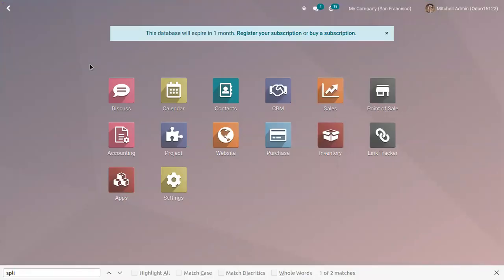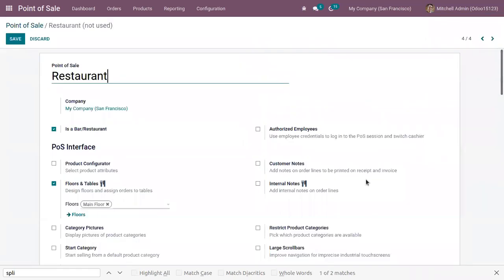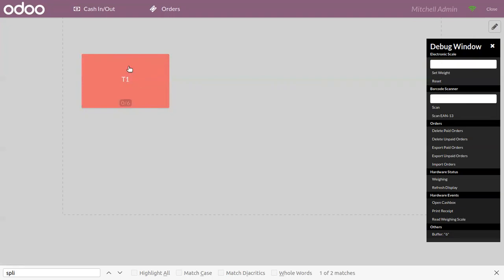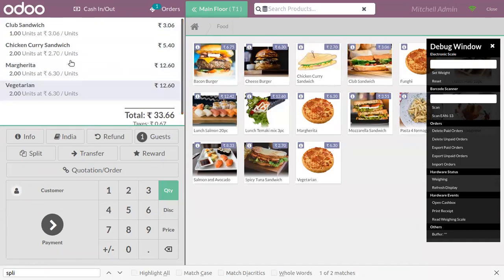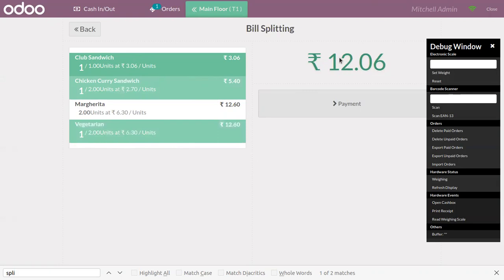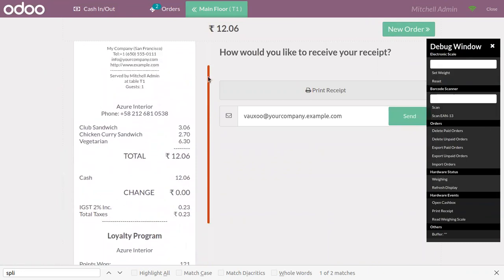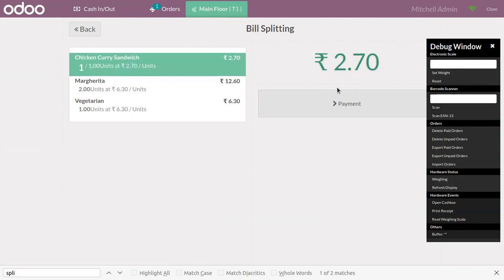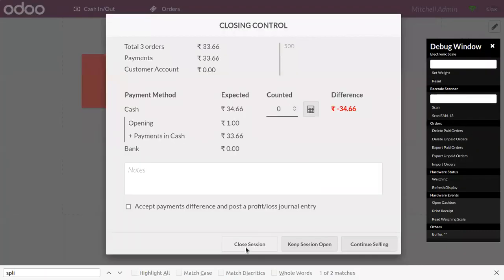How to Split Bills in Odoo 15 PoS | Odoo 15 Enterprise Edition | Odoo 15 Point of Sale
Offering an easy bill-splitting solution to your customers will leave them with a positive experience. That’s why this feature is available out-of-the-box in the Odoo Point of Sale application.

To activate the Bill Splitting feature, go to Point of Sales ‣ Configuration ‣ Point of sale and select your PoS interface.

Under the Bills & Receipts category, you will find the Bill Splitting option.

In your PoS interface, you now have a Split button.

When you use it, you will be able to select what that guest should have and process the payment, repeating the process for each guest.